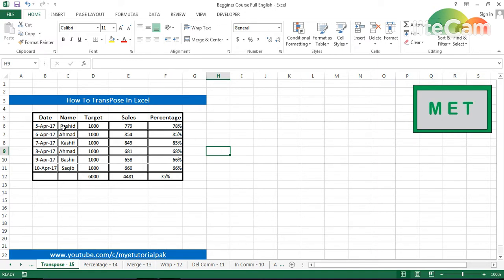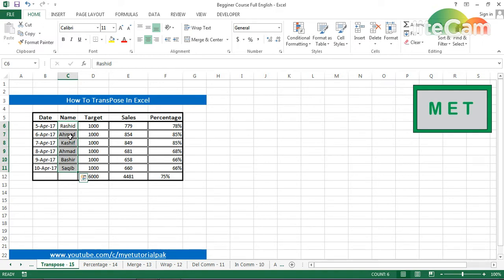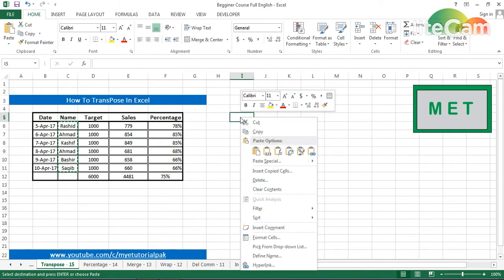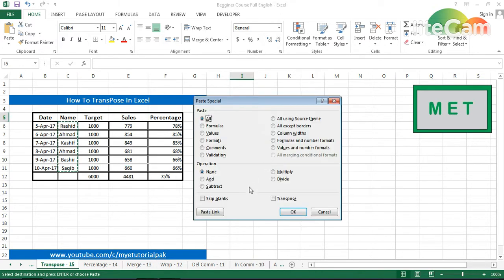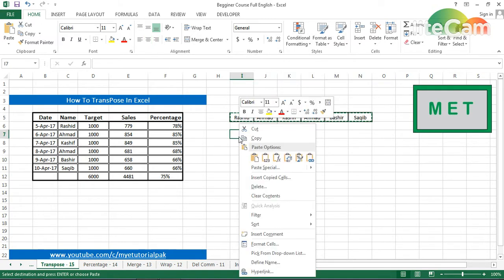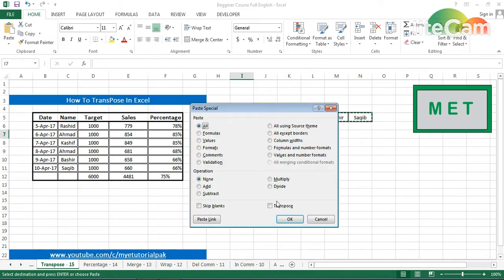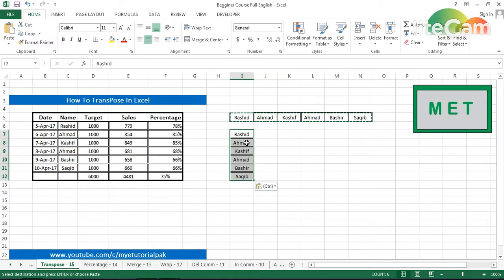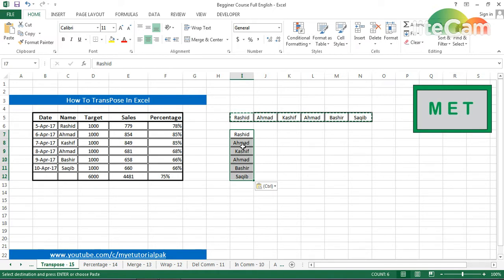How to Transpose a Table in Excel Change From Vertical to Horizontal 2010, 2013 - Part 15 English